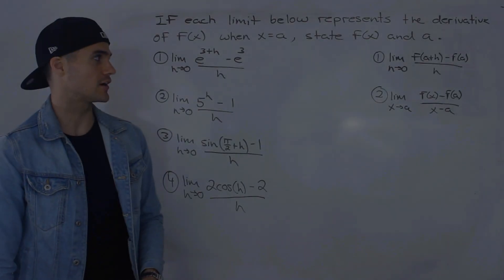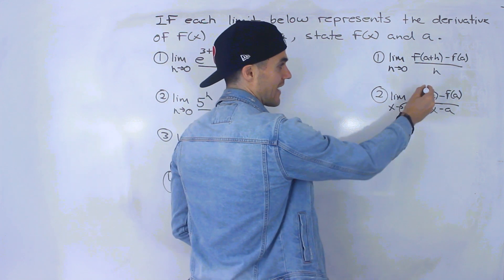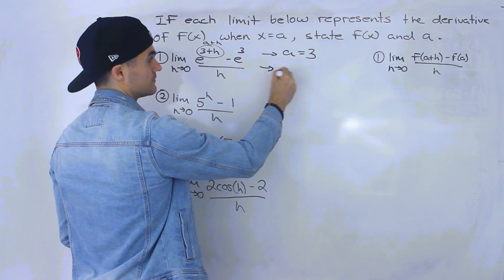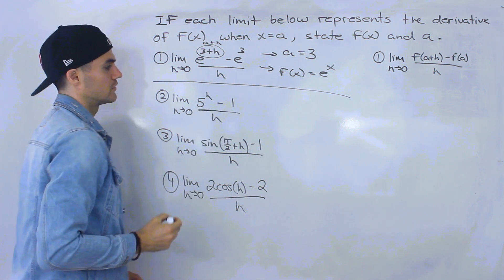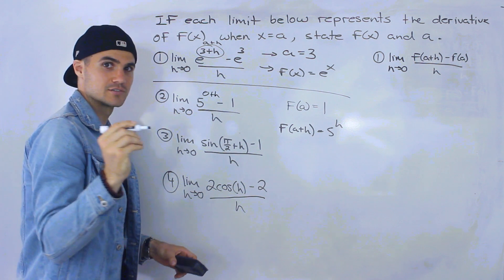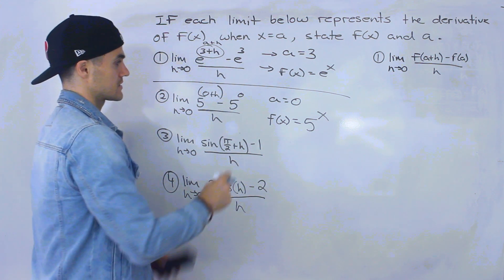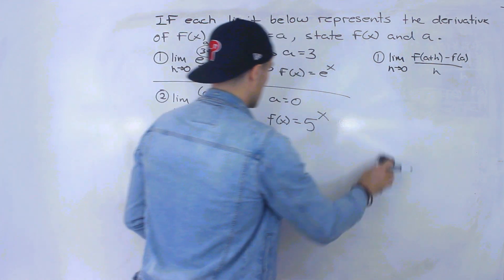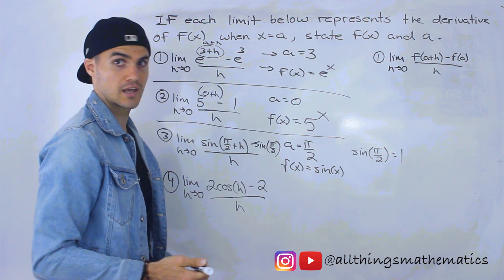MCV4U (Grade 12 Calculus & Vectors) - State Function given Derivative Limit Part 2